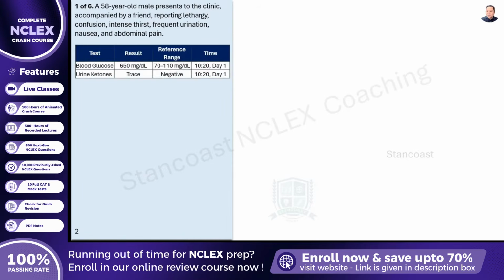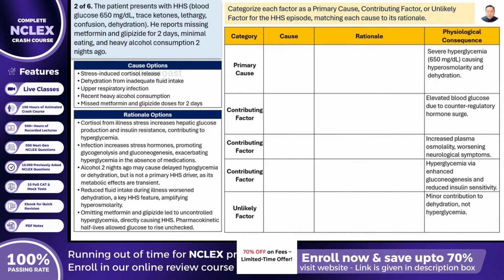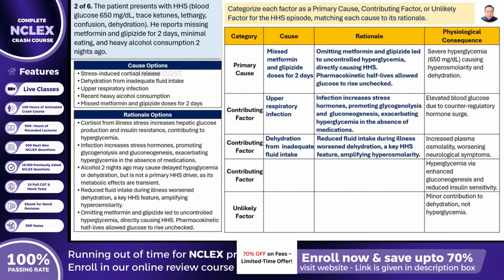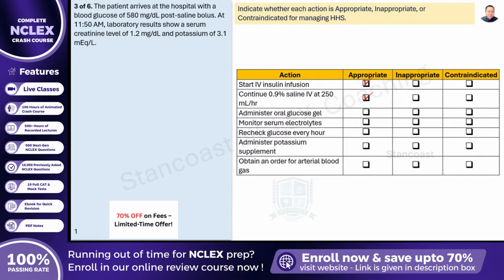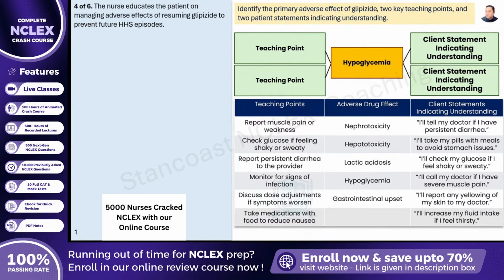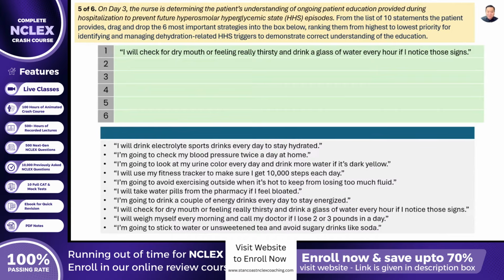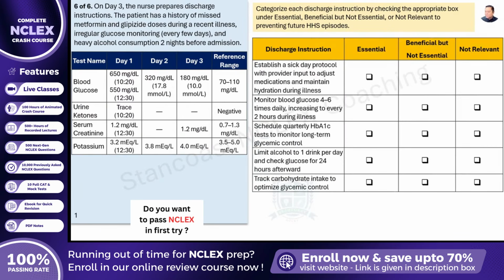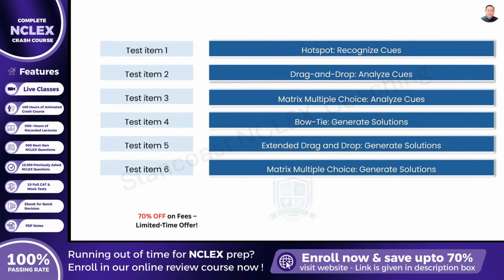Hyperosmolar Hyperglycemic State (HHS) NCLEX Prep | Questions, Answers & Rationales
💻 Enroll in Our Online NCLEX Coaching Course

Take your NCLEX prep to the next level with Stancoast NCLEX Coaching — your trusted partner for mastering Next Generation NCLEX (NGN) concepts and clinical judgment!

📱 Download Our Mobile App to enroll in online nclex crash course

Study anytime, anywhere with our official NCLEX prep mobile app — packed with practice questions, case studies, and video lessons!

HHS NCLEX Questions & Answers | Hyperosmolar Hyperglycemic State Made Easy

In this video, we break down Hyperosmolar Hyperglycemic State (HHS) using NCLEX-style questions and clear nursing logic so you can confidently answer exam questions without confusion.

HHS is a high-risk diabetic emergency that NCLEX frequently tests — especially fluid loss, severe hyperglycemia, neurological changes, and nursing priorities. This session helps you understand what NCLEX is really asking and how to avoid common exam traps.

What you will learn in this video:

How to identify HHS vs DKA on NCLEX

Key signs and symptoms of HHS

Why severe dehydration is the #1 priority

Correct fluid and insulin management

Electrolyte shifts and nursing safety

Priority interventions and NCLEX decision-making logic

Common wrong answer traps explained clearly

Repeat test-takers needing concept clarity

Anyone struggling to differentiate HHS and DKA

👉 Watch till the end to strengthen your critical thinking and master high-yield NCLEX questions.

🎓 Join Stancoast NCLEX Coaching
Get full-length lectures, daily practice questions, and deep rationales designed to help you pass NCLEX on the first attempt.